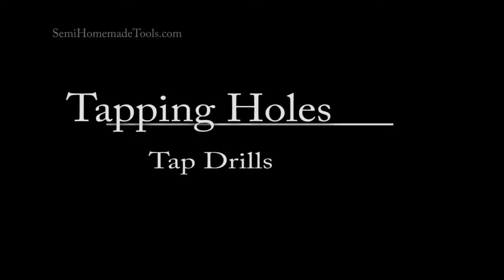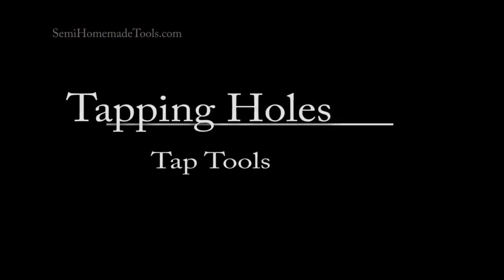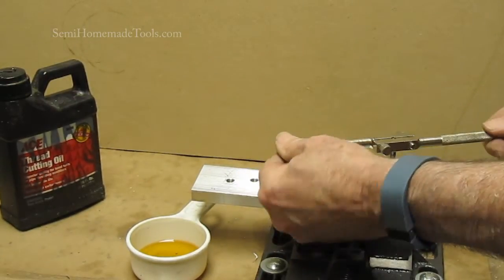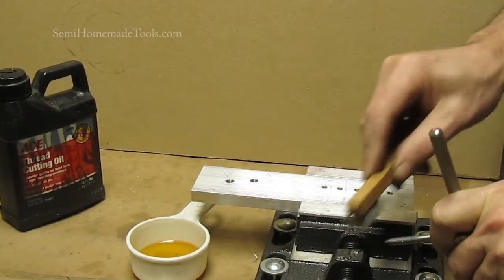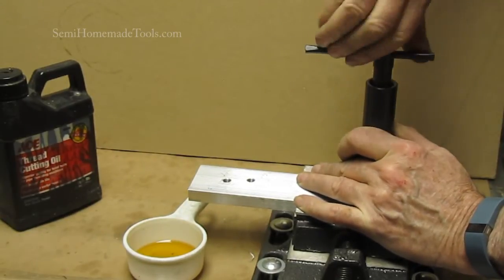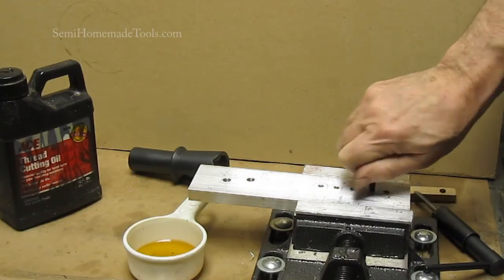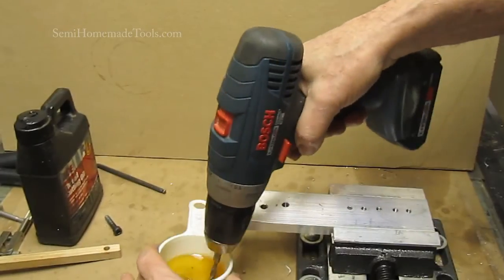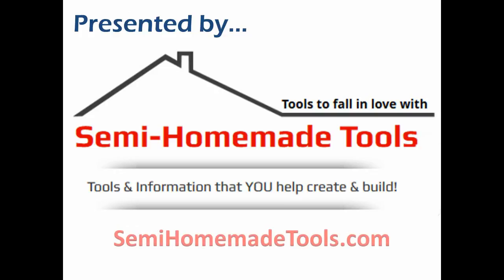Manual Tapping Demo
- helping you Create and Build "Tools to fall in love with."

Methods for hand tapping Semi-Homemade Tools CNC Router Kit parts.

We welcome you to visit us at SemiHomemadeTools.com.